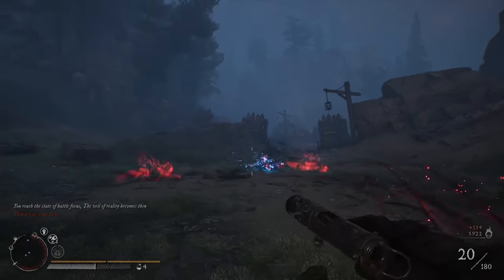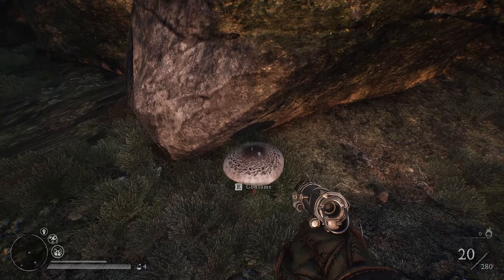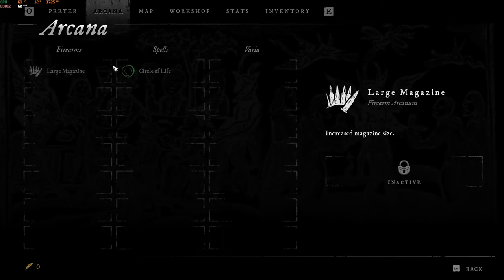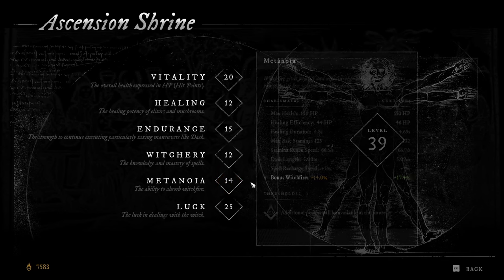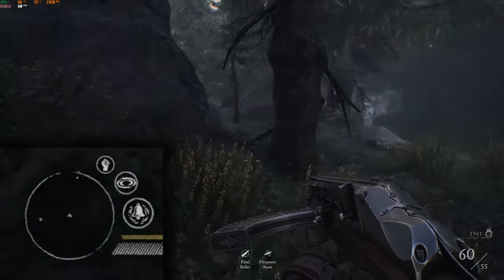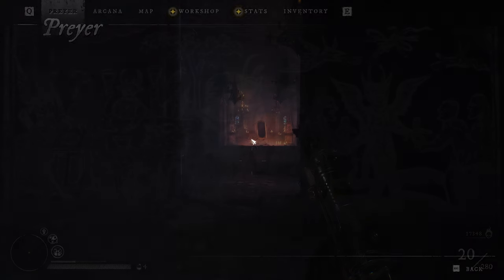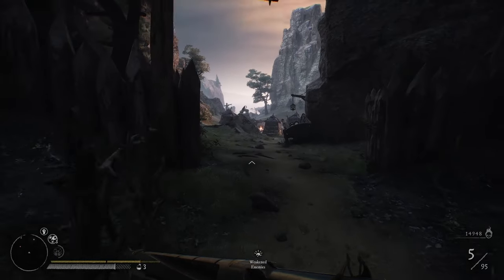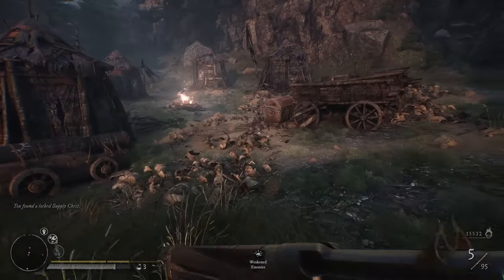5 More Tips for Witchfire - especially early game!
I hope you have a blast with Witchfire, just as do! Man this game got me good!
Here are some more tips especially for beginners and the early game.

Poeple are pushing Metanoia up to 50+ because the level cap is so high!

00:00 Intro
00:25 Mushrooms
02:50 Feathers and Arcana
03:35 Early Game Stats
04:22 Minimap
05:00 Research